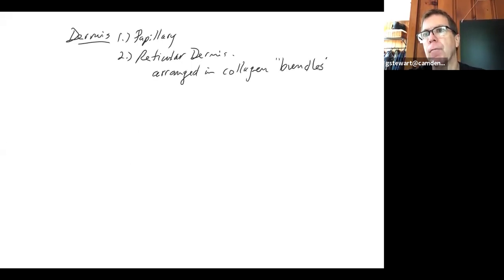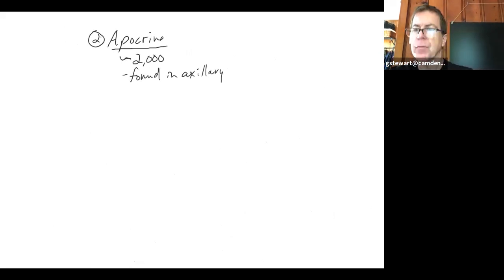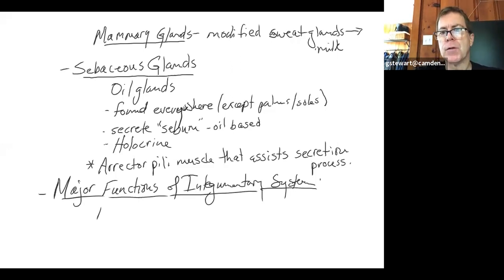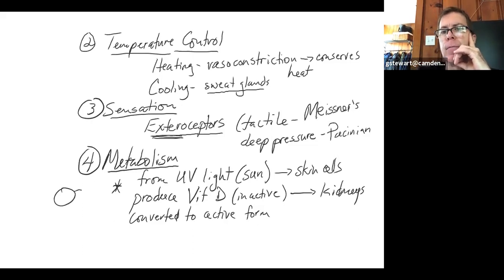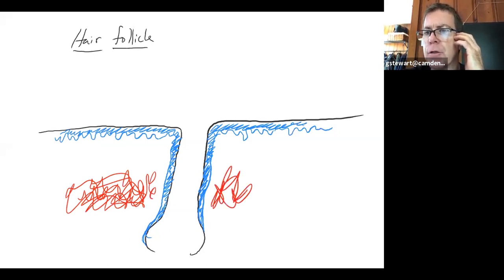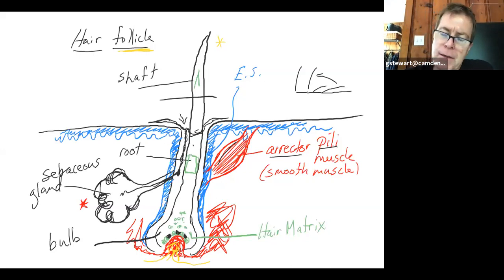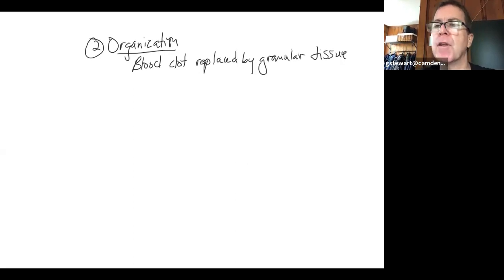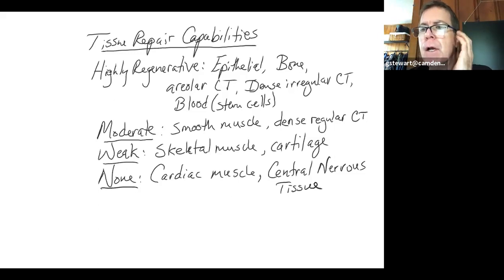Integumentary System Continued/ Tissue Repair